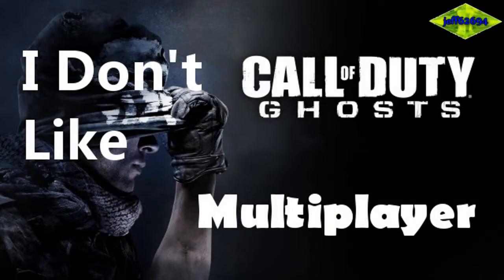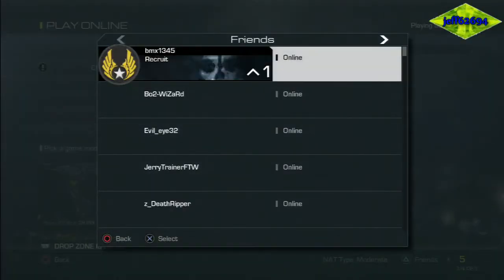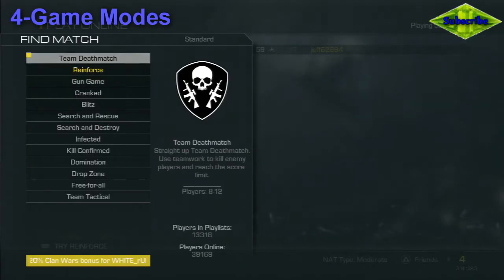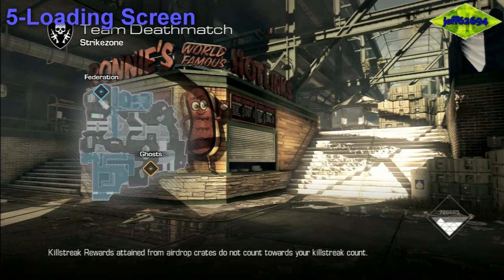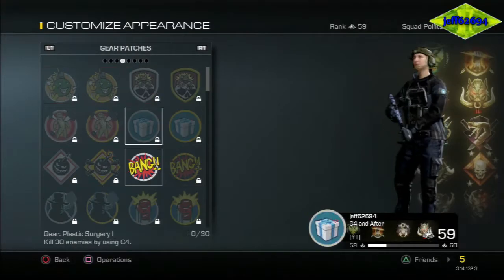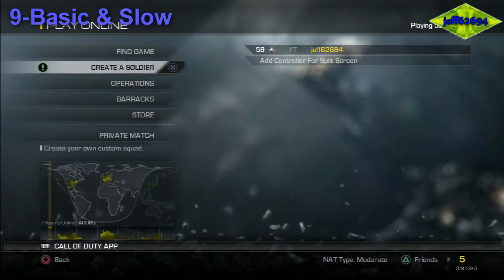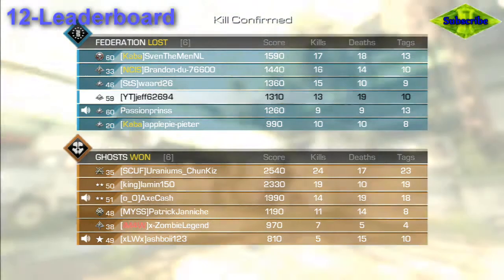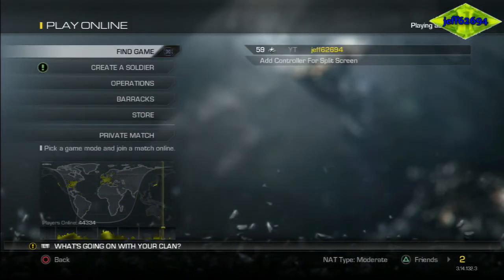16 Reasons Why I Don't LIke Ghosts (Call of Duty: Ghosts Gameplay)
Some reasons why I don't like Ghosts. There are some more but I forgot about them when I was making this video.

Sorry about no videos this past week guys. My internet was even slower than usual.
Press the ''Like'' button if you enjoyed the video